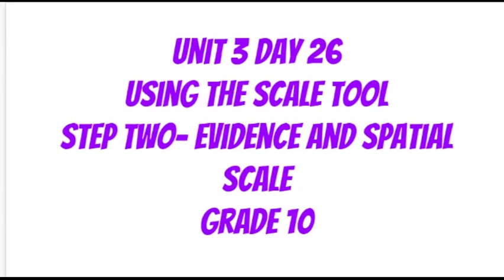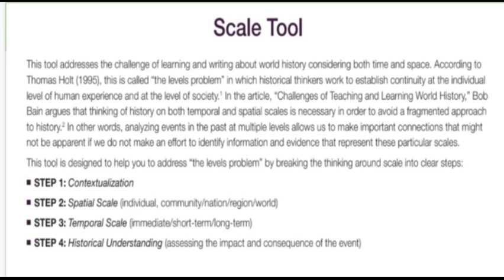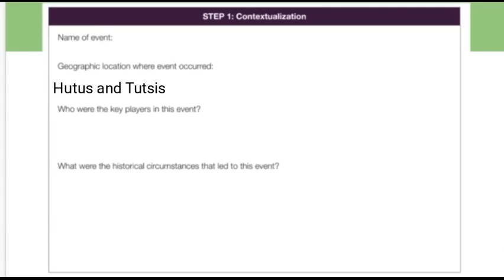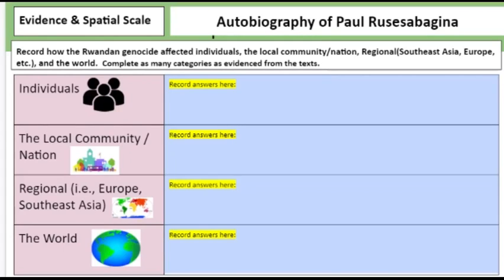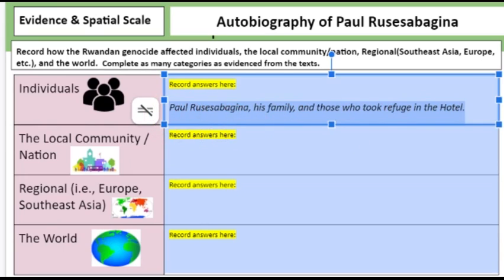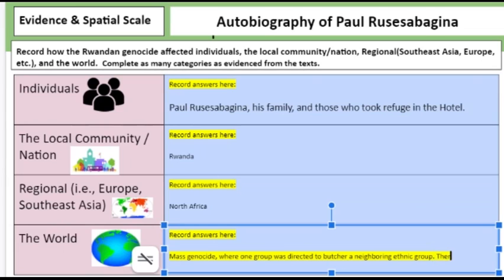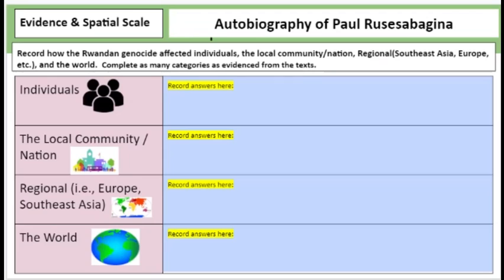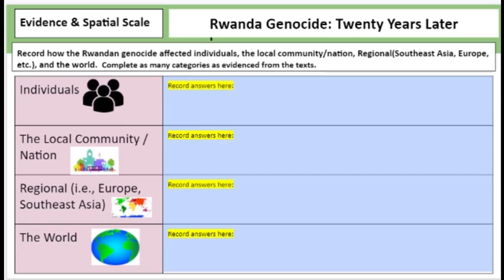Unit 3 Day 26 Scale Tool Step Two Consequences of Rwanda Genocide SSG10 DrawSWDSS9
Step Two Scale Tool Modeling